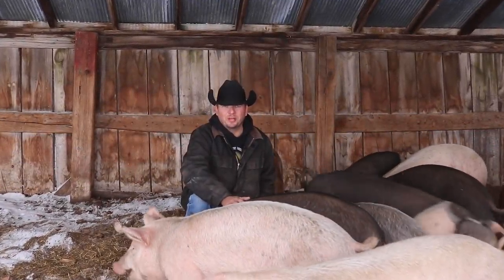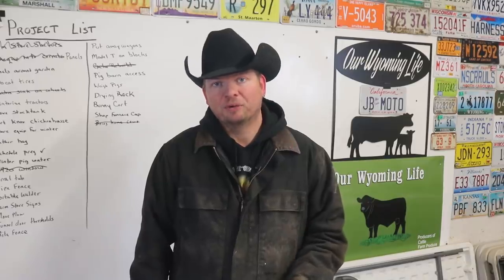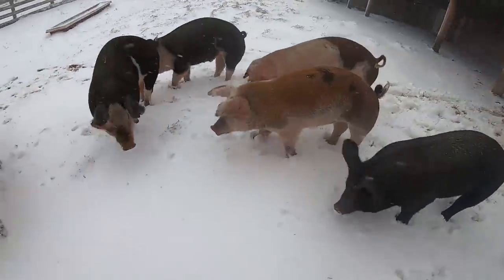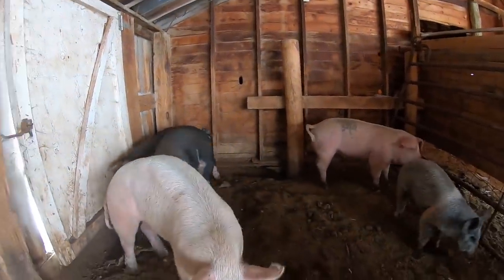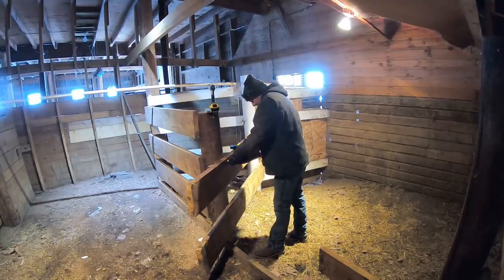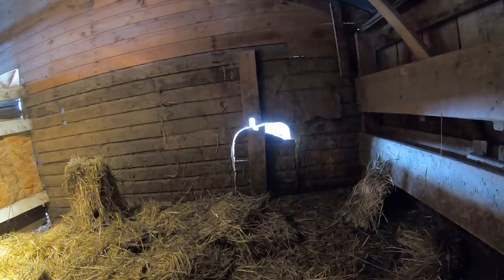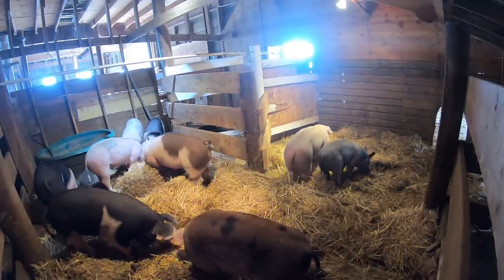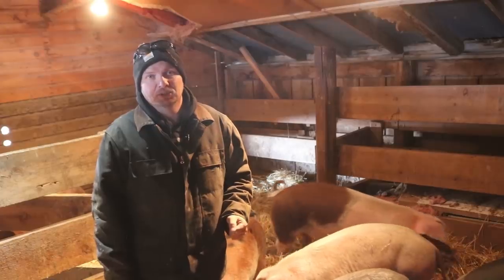Building the Pigs a Place in the Barn - Project List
Bitter cold temperatures drive us inside. Into the barn, where we not only try to keep ourselves warm but help out the pigs by building them a new way into the barn and their own private stall.